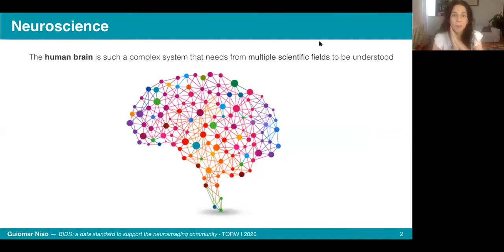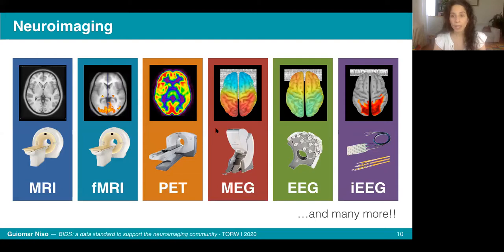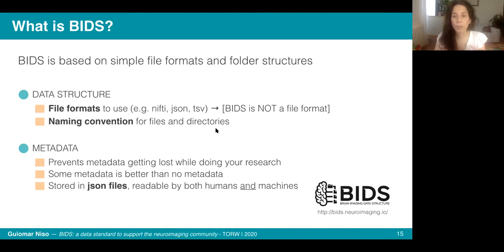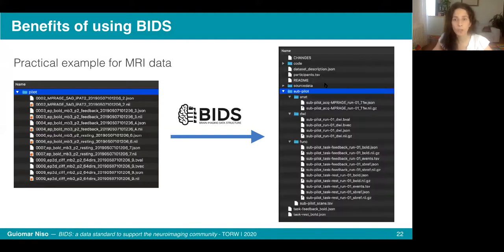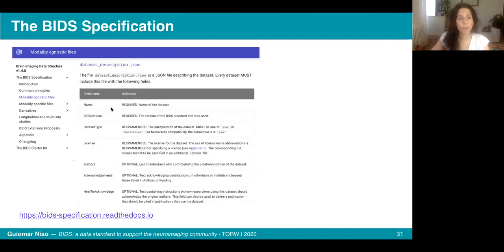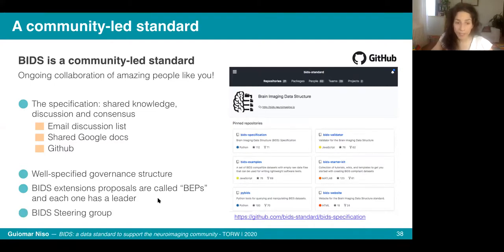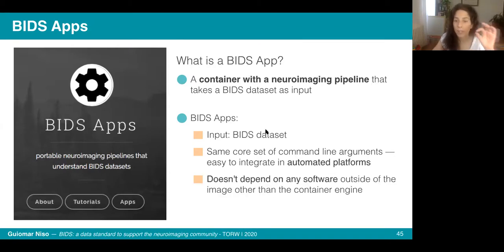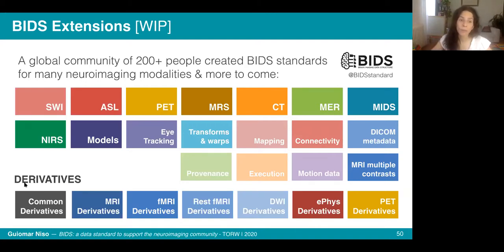TORW2020 - G. Niso: BIDS: a data standard to support the neuroimaging community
Think Open Rovereto Workshop
Guiomar Niso
BIDS: a data standard to support the neuroimaging community